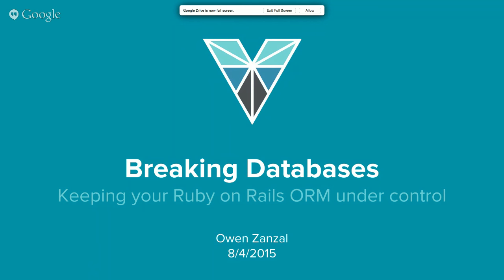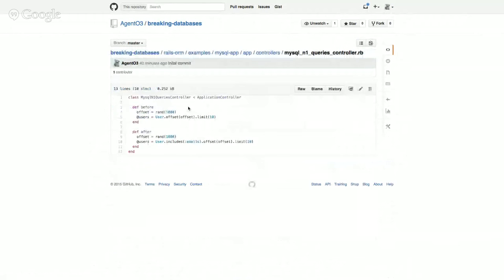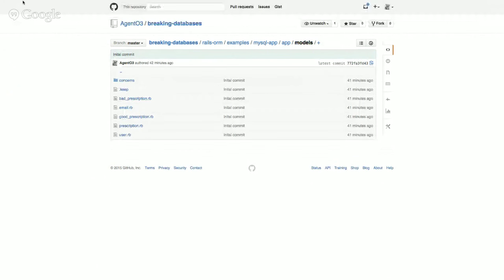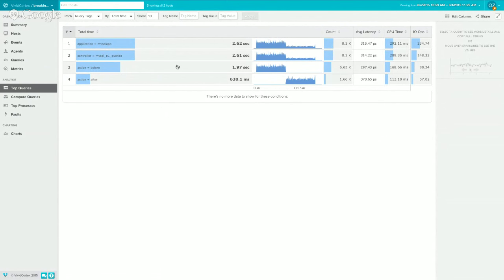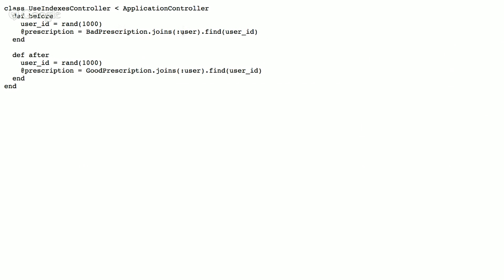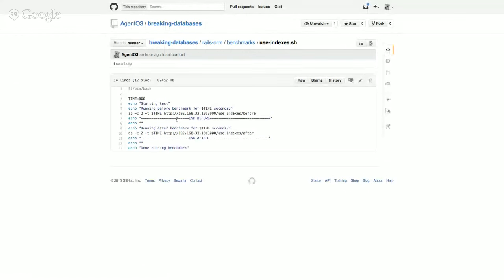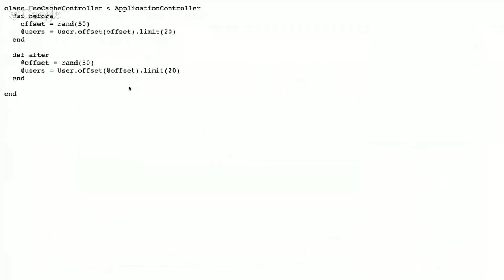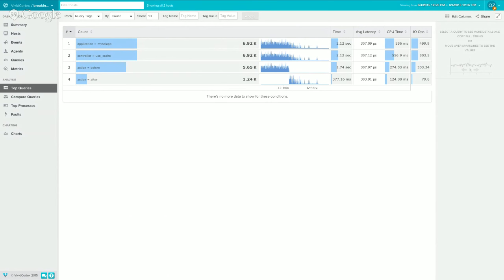Breaking Databases: Using VividCortex with Rails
Object-relational mapping is common in many frameworks such as Ruby On Rails. The APIs they provide simplifies database interactions and provides a productivity boost to the Developer, but at the same time this extra layer of abstraction can generate queries that have a negative effect on your databases.

Join Owen Zanzal on August 4th as he goes over ways common Rails ORMs can abuse various databases, and how VividCortex can be used to discover it. He will show the before and after effects on database performance using VividCortex to measure results.

This webinar is useful for any developer or sysadmin working with Ruby On Rails. While we use our product to detect problems, it will be helpful even if you do not currently use VividCortex.